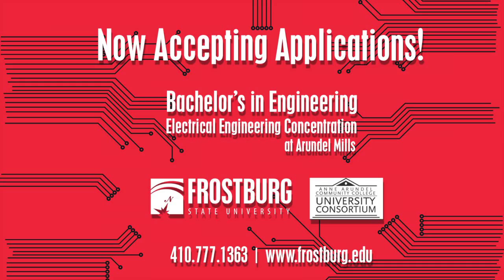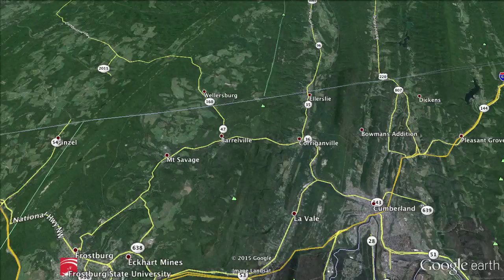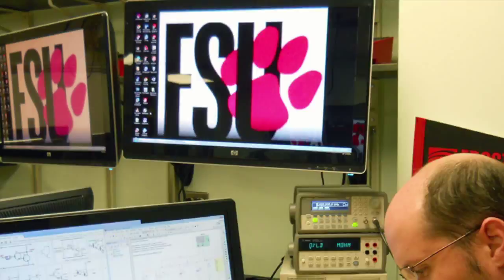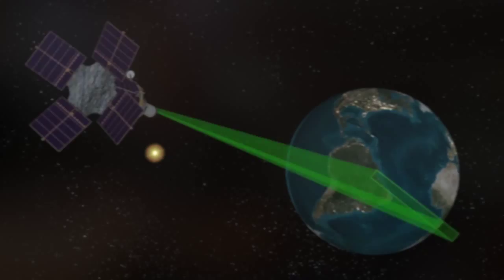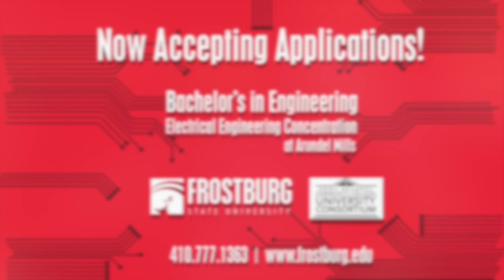Electrical Engineering at Arundel Mills from Frostburg State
Apply today for the Bachelor's in Engineering with an Electrical Engineering Concentration through Frostburg State University. This program is offered in Arundel Mills at the Regional Higher Education Center at Anne Arundel Community College.